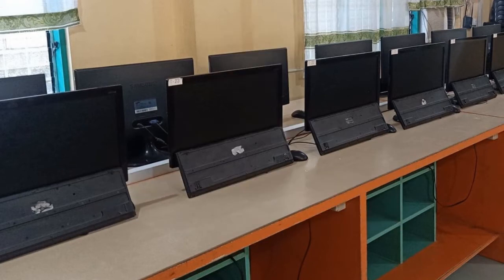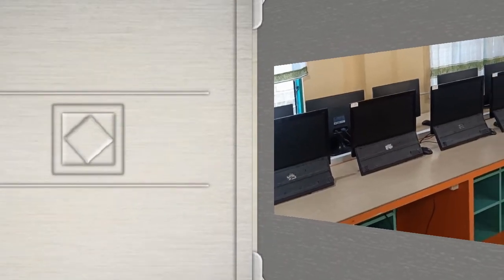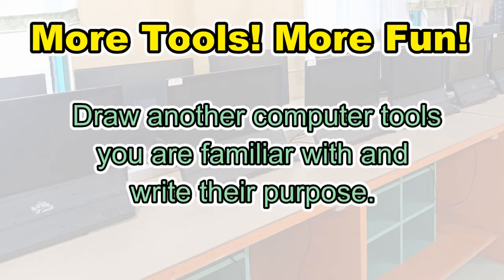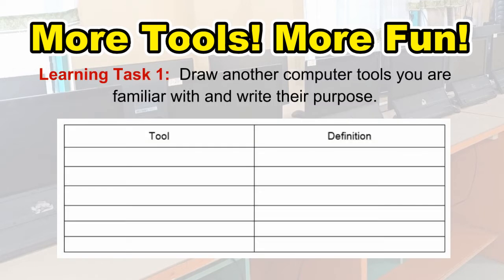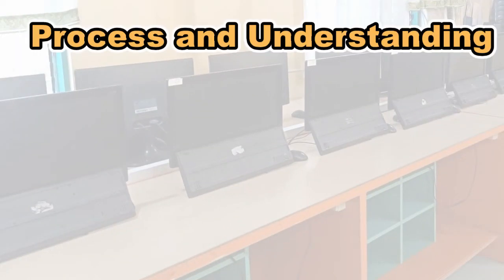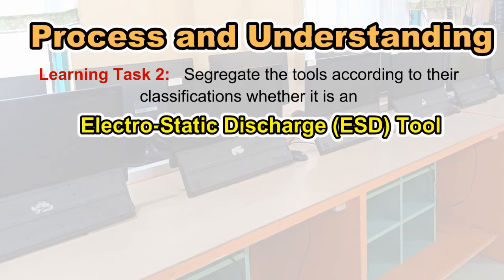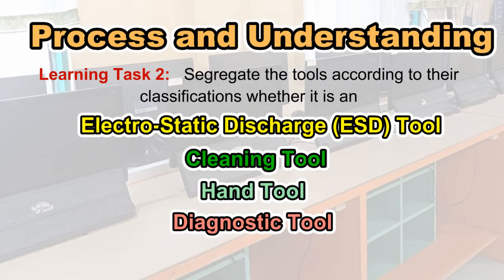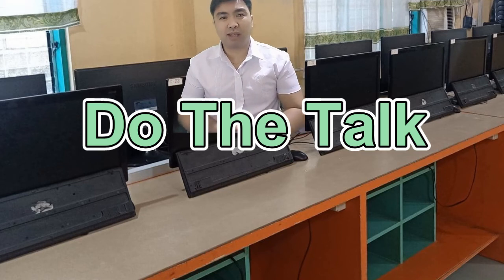CSS | USING HAND TOOLS (UHT): Plan and prepare for the task to be undertaken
You are now in the Learning Outcome 3 of Lesson 4 in Computer System Servicing Grade 9 which is PLAN AND PREPARE FOR THE TASK TO BE UNDERTAKEN

Keep learning!